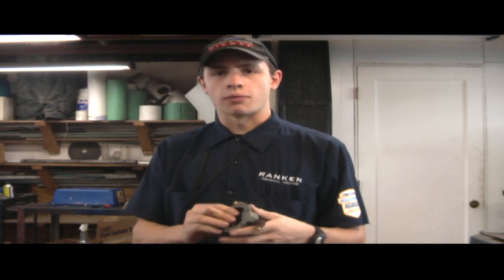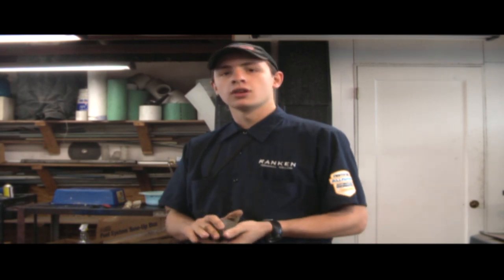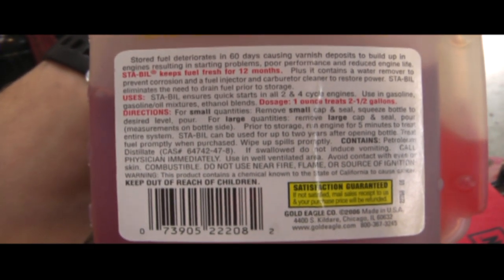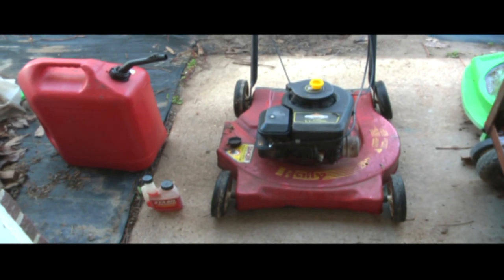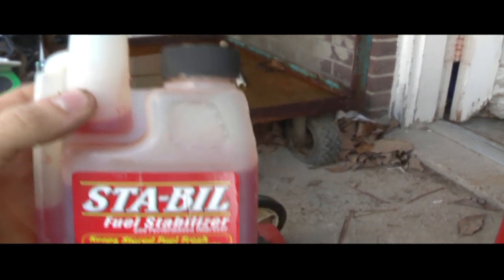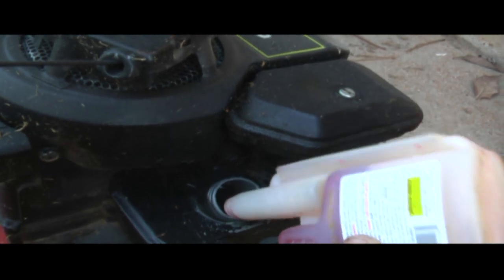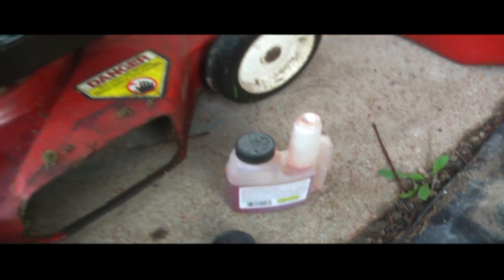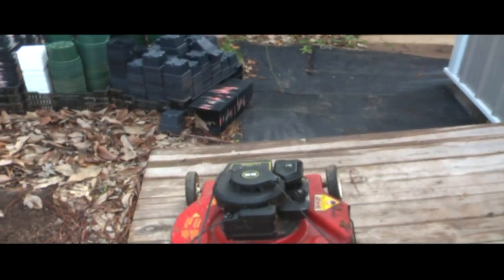Why Use Fuel Stabilizer?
A little entertainment and education for your enjoyment.